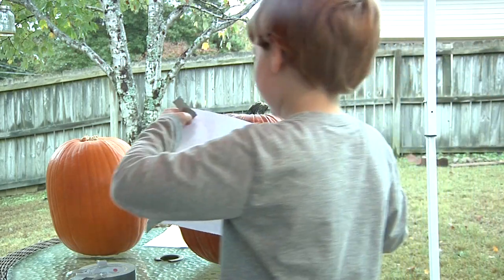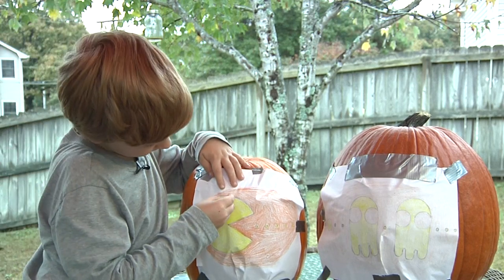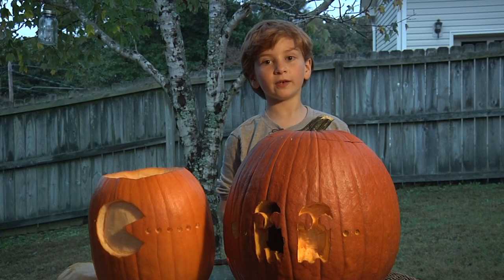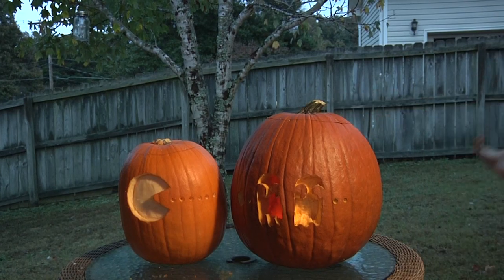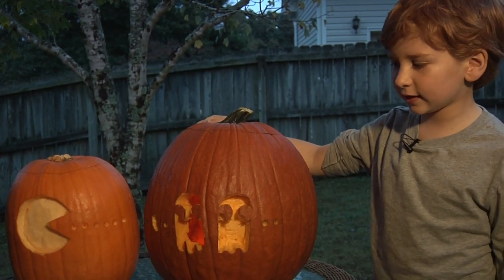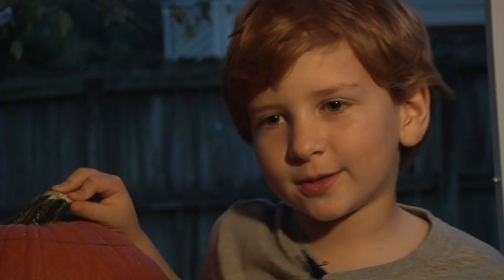That Kid Jack o' Lantern Halloween Special!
Today I'm showing you my That Kid Jack o' Lanterns!  :D

It was fun to work with my mom and dad making some Pac Man pumpkins.    And thanks to all of you who sent pictures of your pumpkins:  Video Machine, Todd, and God of Games!!

I hope everyone has a spooky fun Halloween!  :)

I love reading all your comments!  It means a lot.  :)

See behind the scenes pics on Instagram:  @thatkid_jack